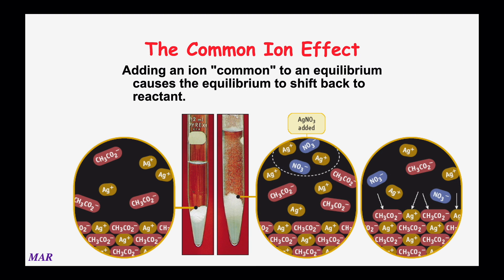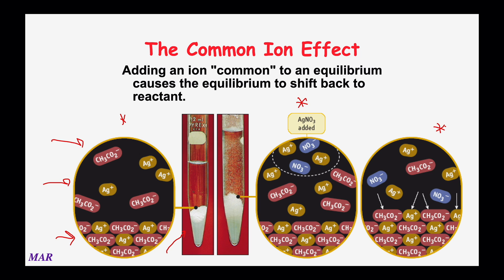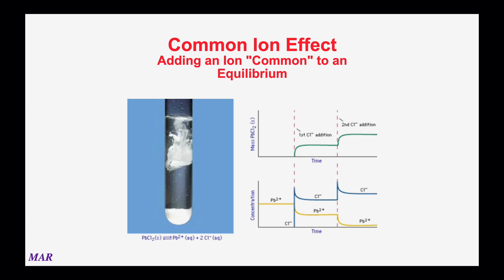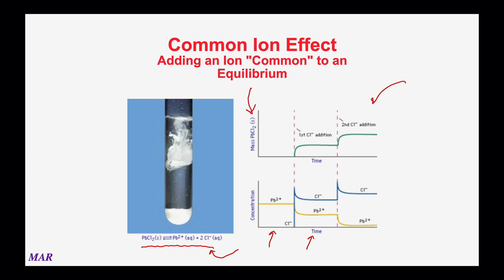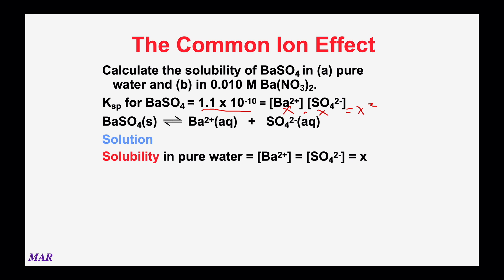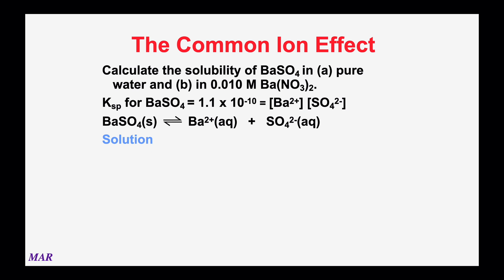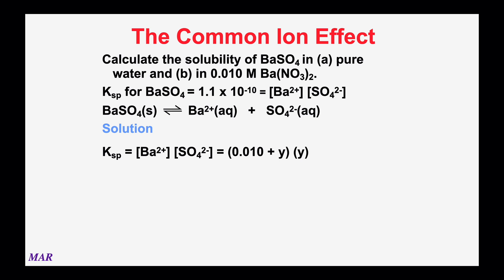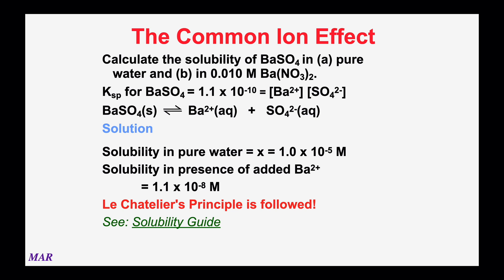CH 223 Screencast "The Common Ion Effect and Solubility"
"The Common Ion Effect and Solubility" - a Screencast from Chemistry 223 for students of Dr. Michael Russell's classes at Mt. Hood Community College in Gresham, Oregon, USA.